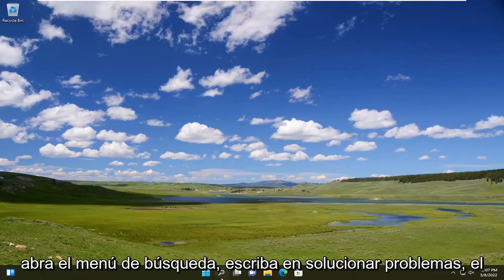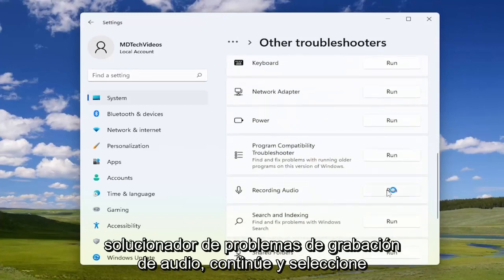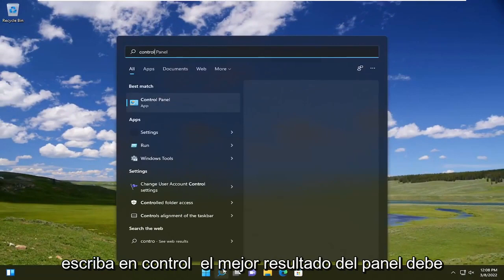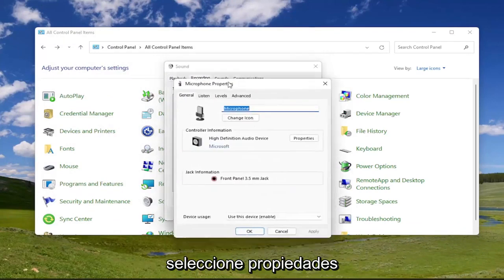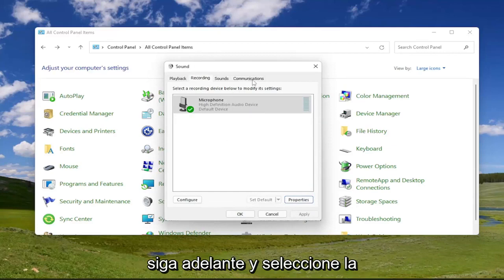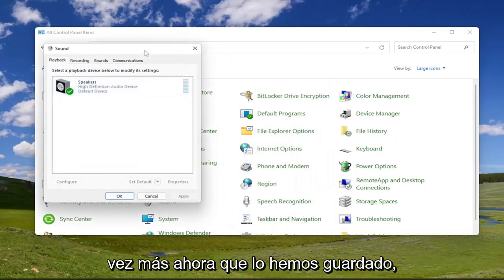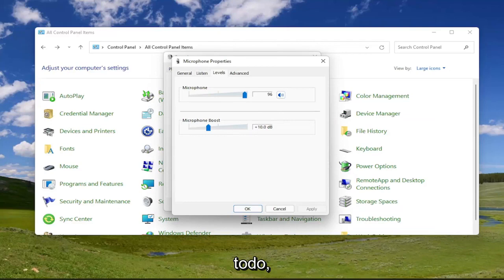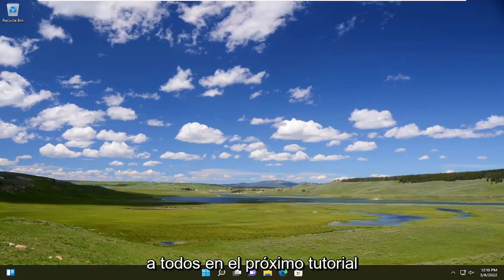Detener el ajuste automático del micrófono en Windows 10/11 [Tutorial]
Cómo evitar que el micrófono se ajuste automáticamente en Windows 10 y Windows 11.

Varios usuarios nos han estado contactando con preguntas después de estar cada vez más molestos por el hecho de que su micrófono se ajusta automáticamente sin la intervención del usuario. La mayoría de los usuarios afectados informan que los niveles del micrófono suben o bajan, sin un desencadenante aparente. Se informa que el problema ocurre con varias aplicaciones (integradas o de terceros).

Problemas abordados en este tutorial:
volumen de ajuste automático del micrófono
ajuste automático del micrófono windows 10
ajuste automático del micrófono windows 11
Cómo arreglar el ajuste automático del micrófono en Windows 10
Cómo detener el ajuste automático del micrófono en Windows 10

Si usa una computadora con Windows 11/10 para comunicarse ávidamente con otras personas, es posible que sus compañeros le hayan notificado sobre las fluctuaciones en los niveles de sonido de su micrófono a pesar de que no interfiere con ellos, y es posible que los niveles de audio fluctuantes del micrófono no se adapten a todos. Puede bloquear el volumen del micrófono y detener este ajuste automático.

Este tutorial se aplicará a computadoras, laptops, computadoras de escritorio y tabletas que ejecutan los sistemas operativos Windows 10 y Windows 11 (Home, Professional, Enterprise, Education) de todos los fabricantes de hardware admitidos, como Dell, HP, Acer, Asus, Toshiba, Lenovo, Huawei y Samsung.